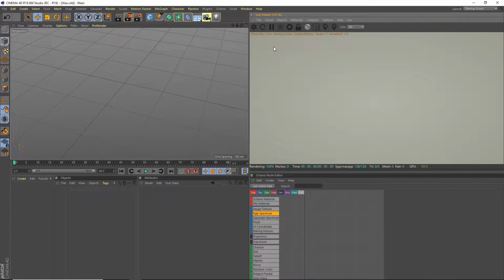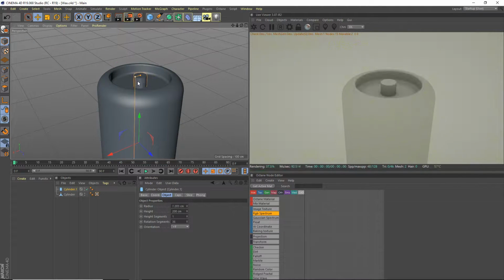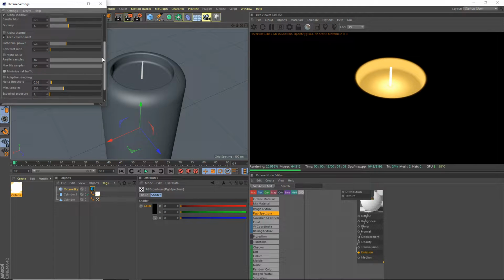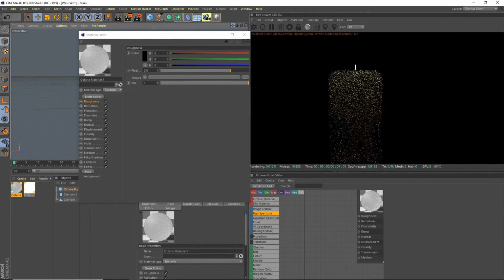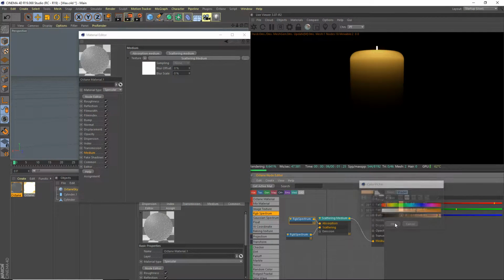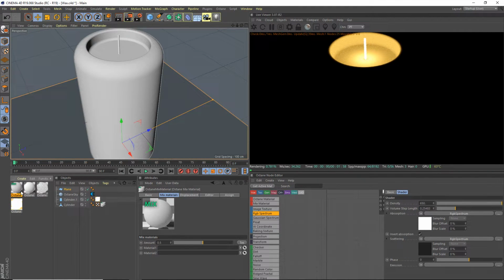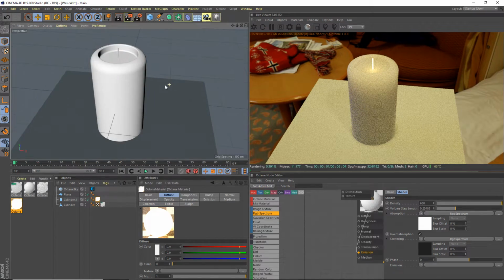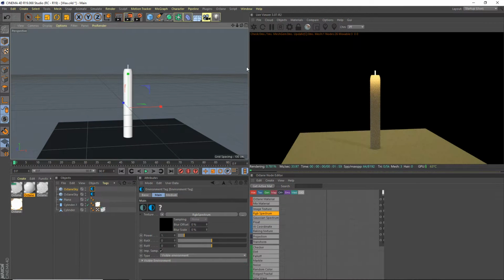[C4D] Octane Wax Mateiral [Tutorial]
Have a good day everyone :D